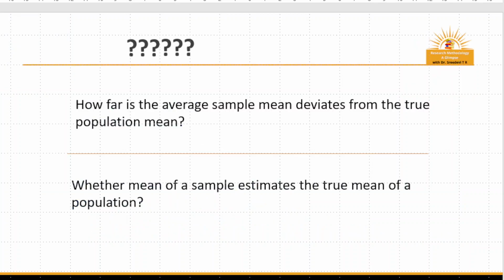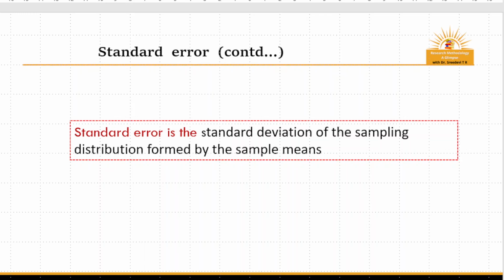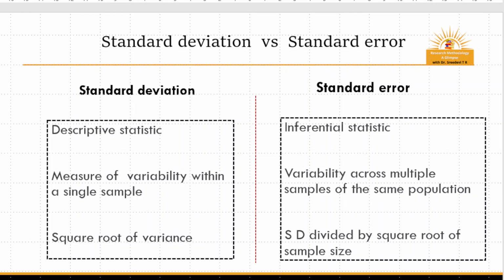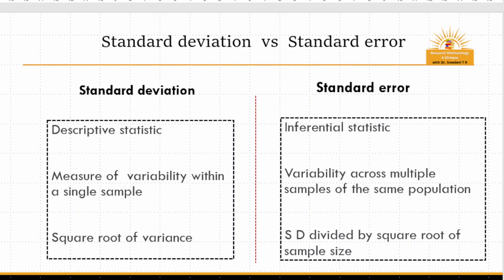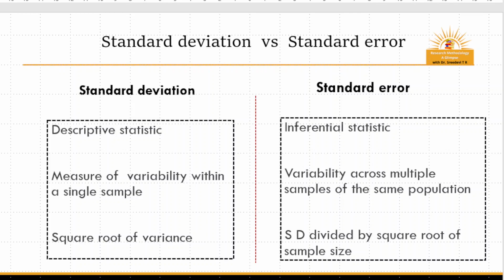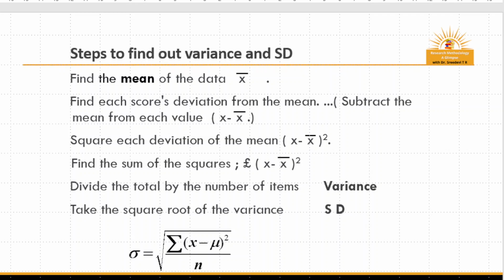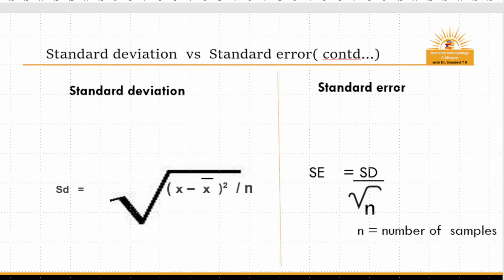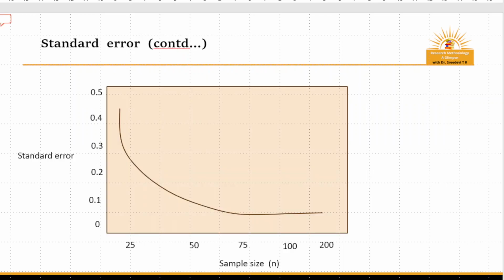Research Methodology and Statistics - a glimpse with Dr Sreedevi T R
standard error
standard deviation
Formula and Calculation